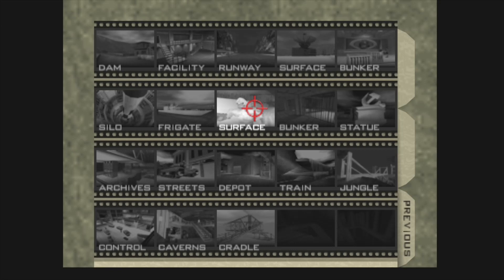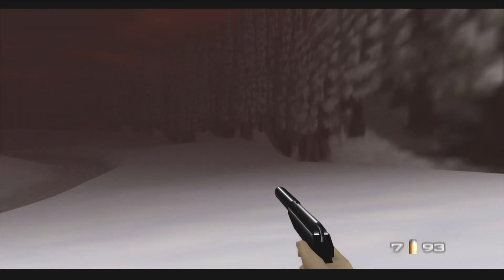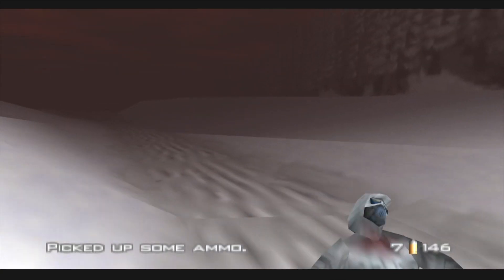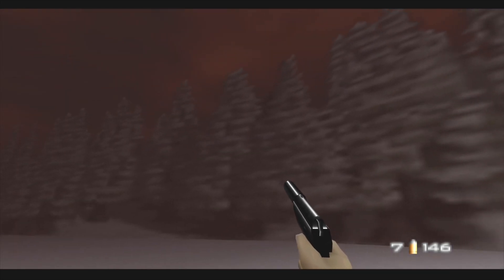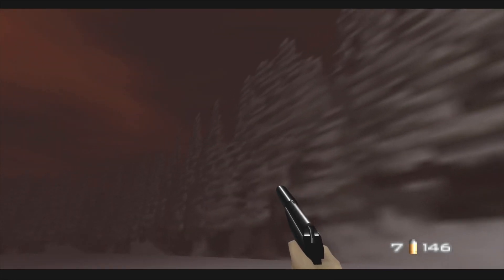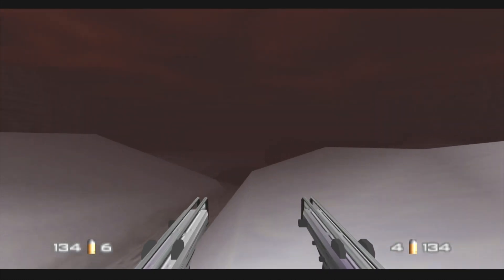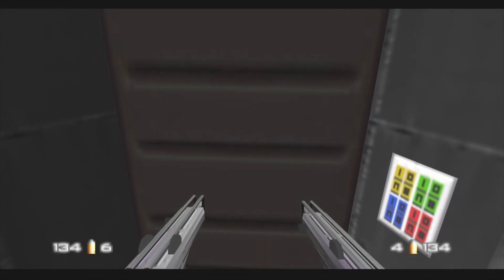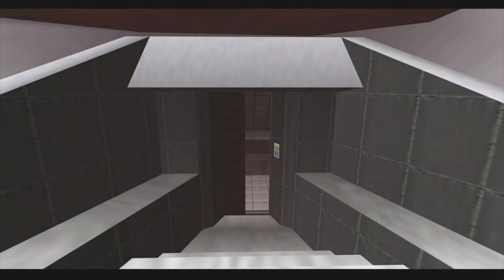Goldeneye 007 Mission 8 Surface 2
a. Break  communication link to bunker
 b. Gain entry to bunker